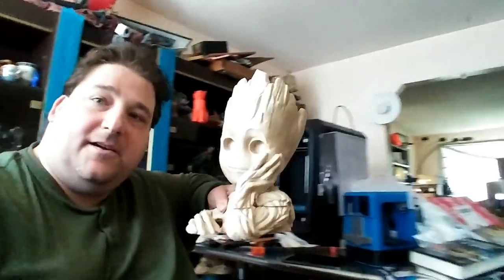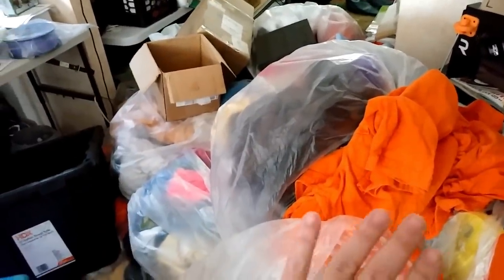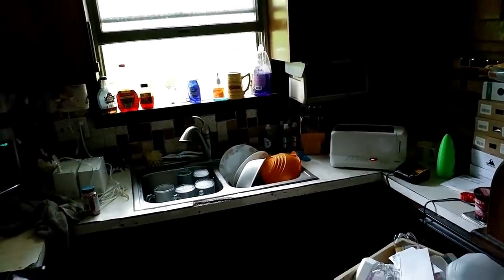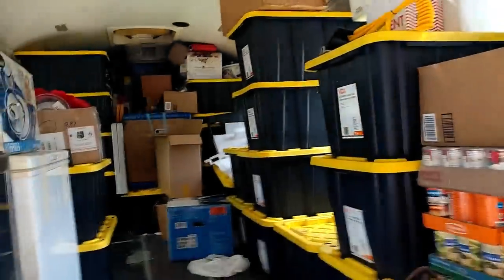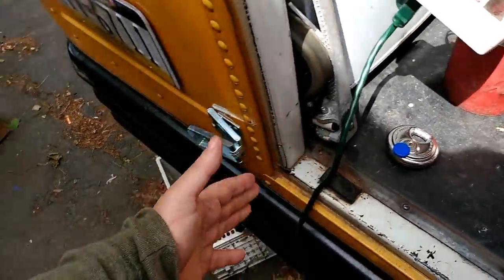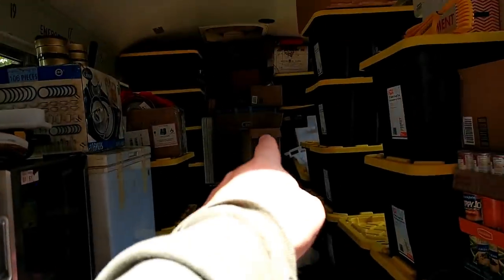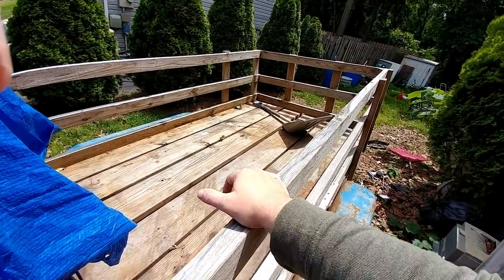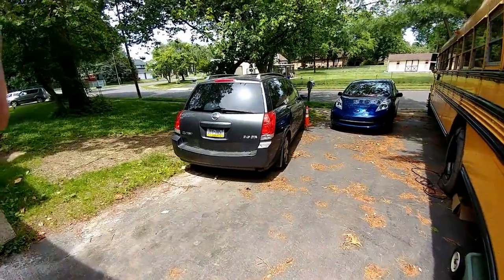Bus & Move Update 3 T3DP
My House back in 1981 just after our first chrismas in it.

3D Hero Filament

Support Me?

Filament
Amazon Filament Favorites

Saintsmart Filament